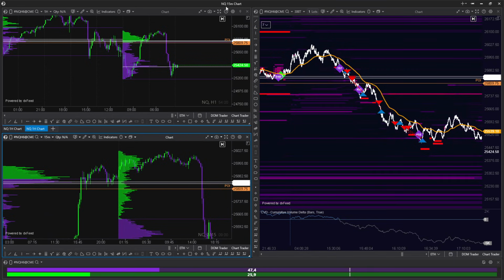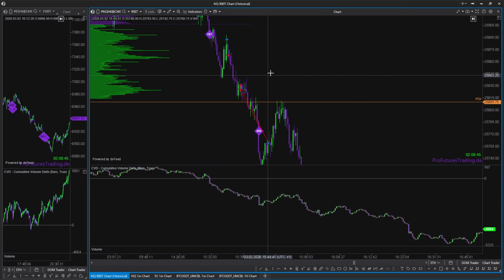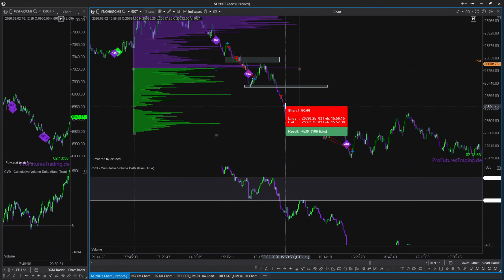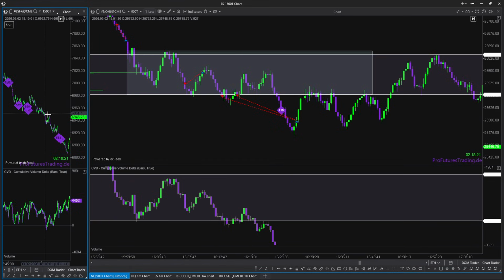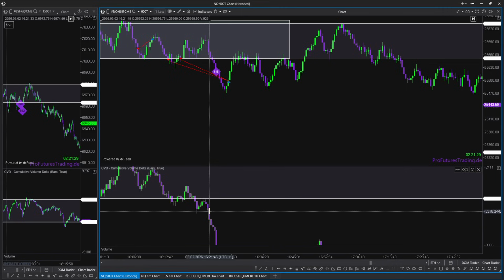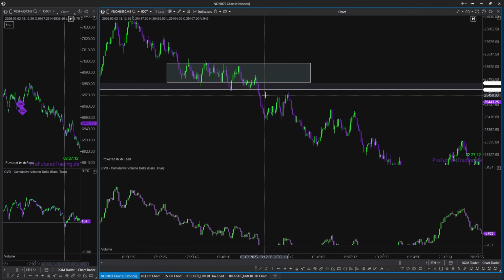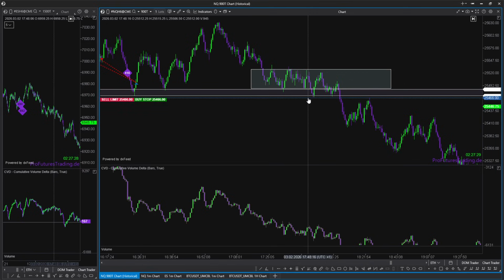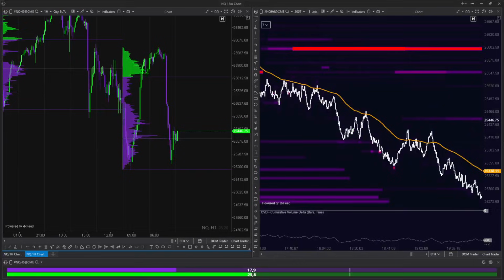Full Breakdown trading NQ with Options Levels. How I pulled $4036.80 From the Market Today.